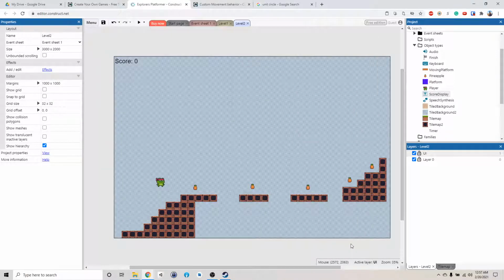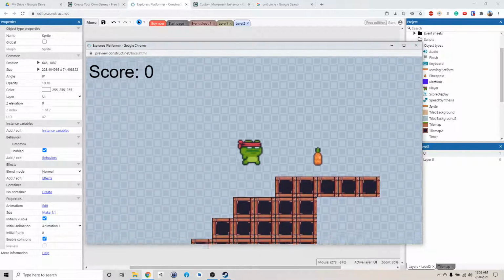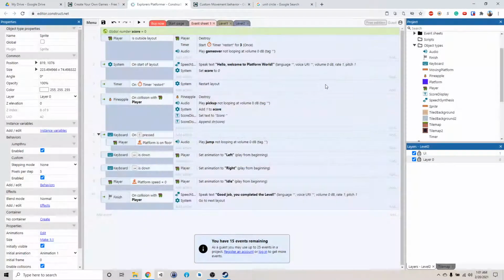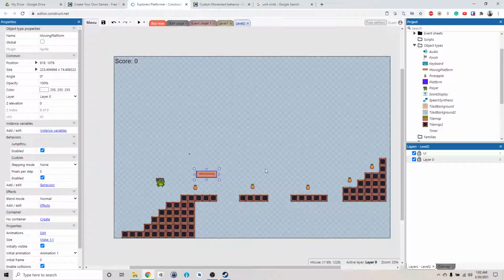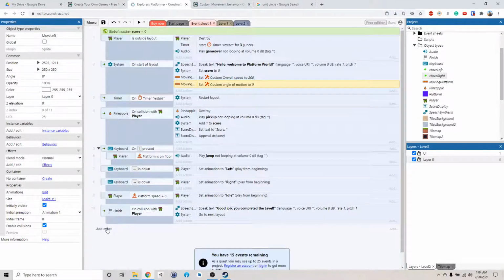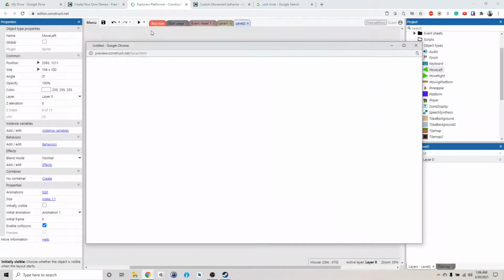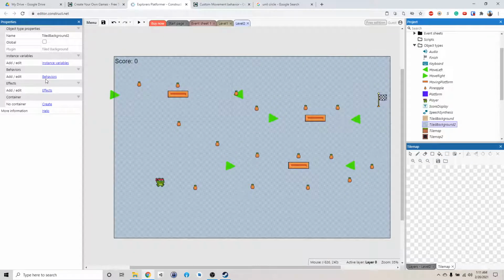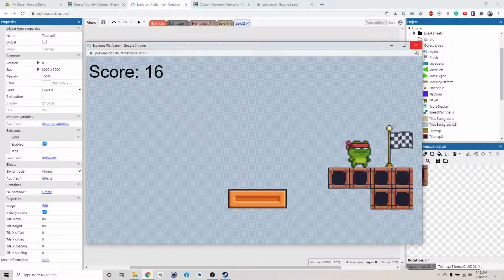Construct 3 Platformer Tutorial - 16 Moving Platform